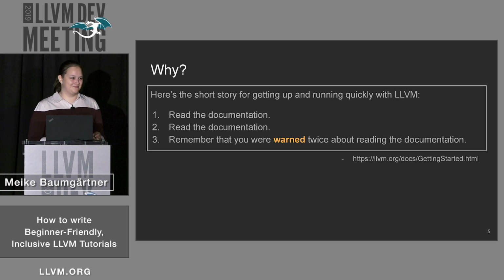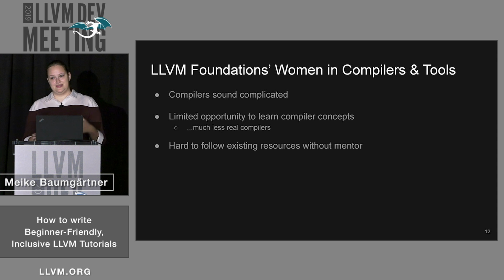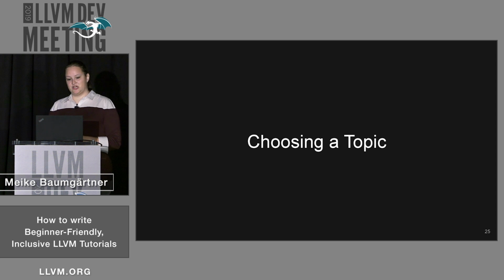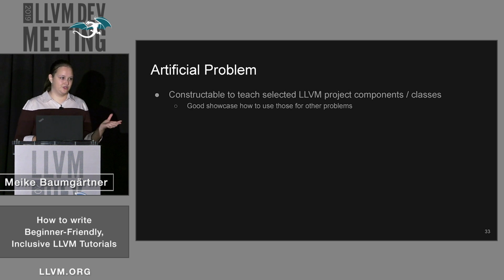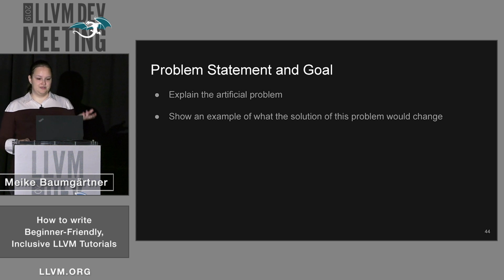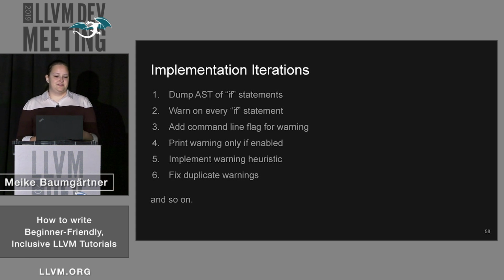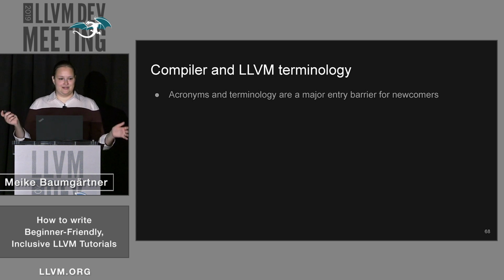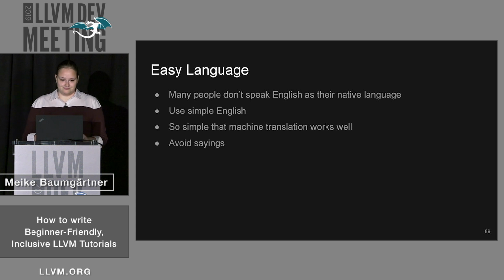2019 LLVM Developers’ Meeting: Baumgärtner & Gribenko “How to write Beginner-Friendly, Inclusive...”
LLVM Tutorials: How to write Beginner-Friendly, Inclusive Tutorials  - Meike Baumgärtner, Dmitri Gribenko

Slides:
As a beginner with no connection to the LLVM community, getting into contributing to LLVM is hard. To keep the LLVM developer community healthy with a steady stream of new developers coming in, we need tutorials that explain how to accomplish basic tasks in the real LLVM code base. Examples include writing/improving a Clang warning, and adding/improving an optimization pass. Those tutorials are not only helpful for unaffiliated beginners, but can also help onboard new employees as well as provide insights for experienced LLVM developers into parts of the project we are not familiar with.

To start this effort, we wrote three new tutorials with supporting documentation: "My First Typo Fix" (explaining the end-to-end development workflow), "My First Clang Warning" and "My First Clang/LLVM Tutorial" (showcasing the contents of this talk), with more tutorials to come. To scale this effort of creating new tutorials and cover most parts of the LLVM project, we need to engage more members of the LLVM community to join us.

We will share our experience of writing and testing the tutorials we created and give recommendations on how to write beginner-friendly, inclusive tutorials for the LLVM project.